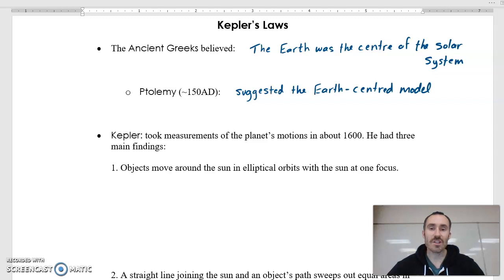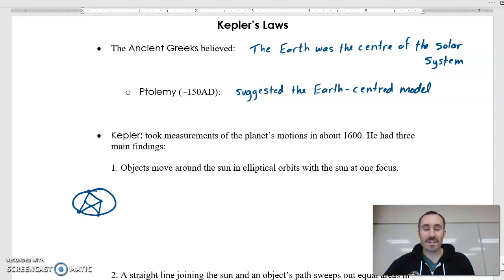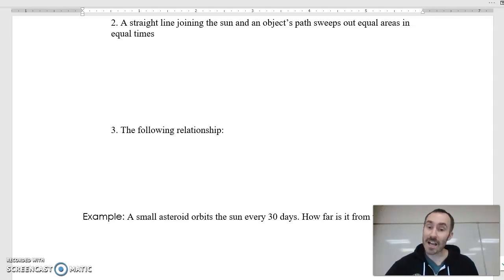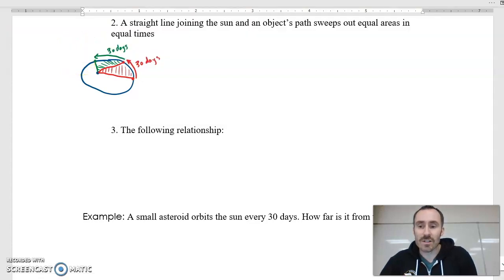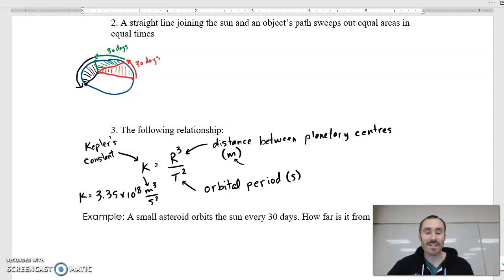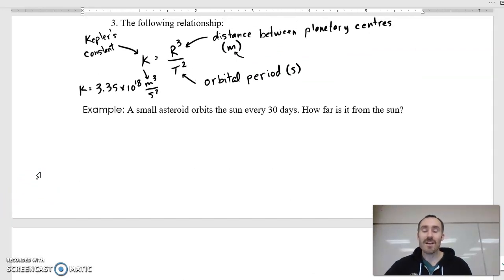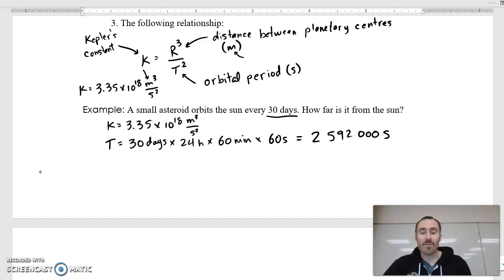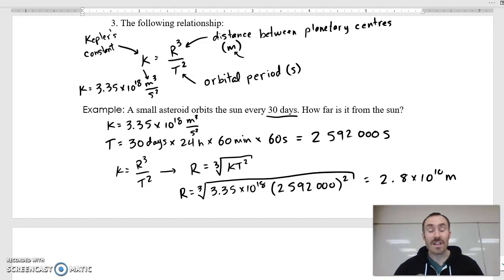Dynamics 9: Kepler's Laws